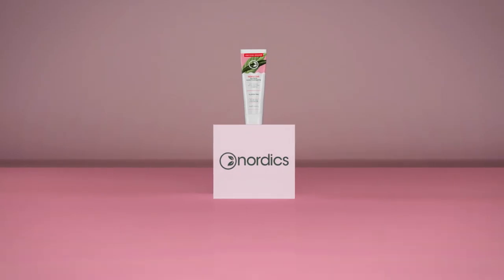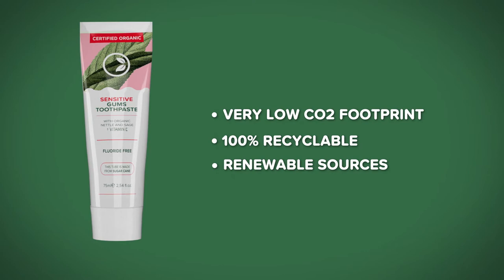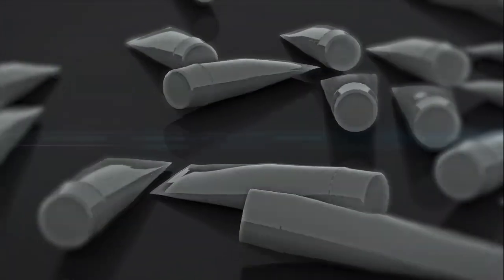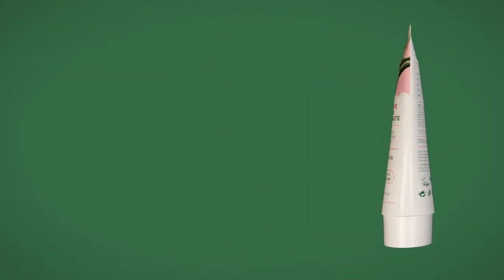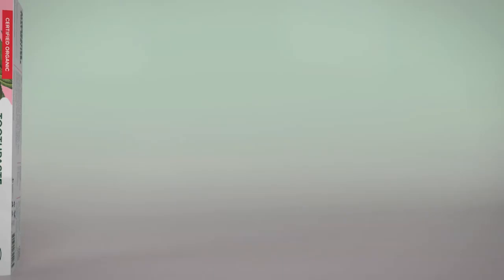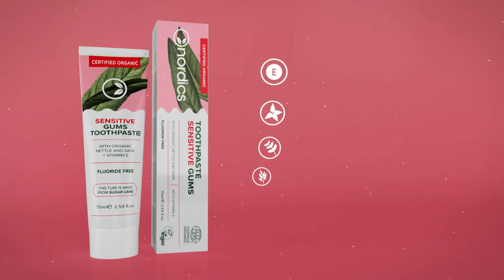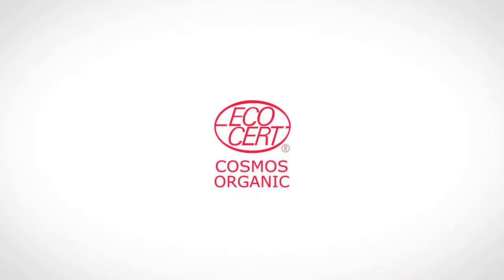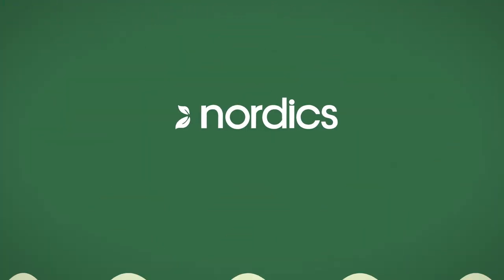Toothpaste tubes made from plant-based bioplastic that change the game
As you probably know, regular toothpaste tubes do not recycle and this leads to mountains of plastic that end up on our Earth. This is a problem caused by the nature of the product itself.
However, now we are presenting our biggest innovation yet - toothpaste tubes, made of 100% recyclable, renewable resources.
This will save thousand of kilograms of plastic and it will change the industry for the better.